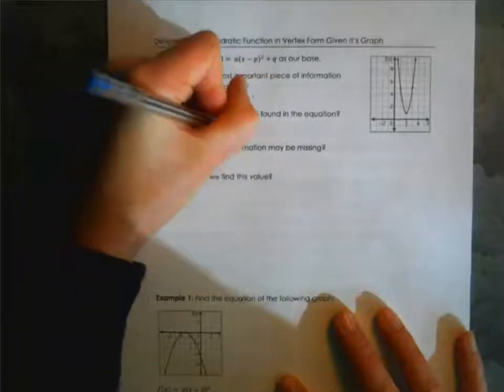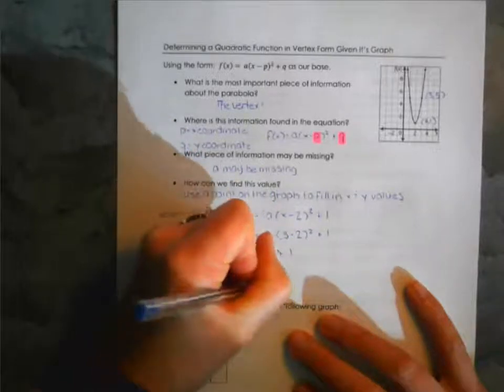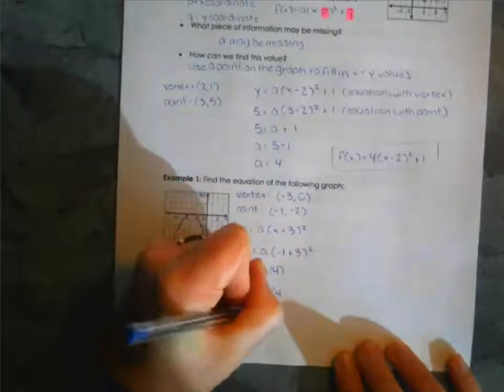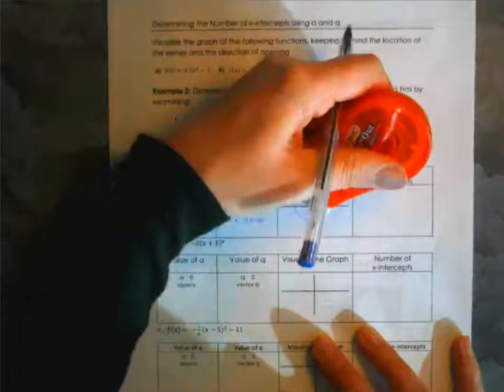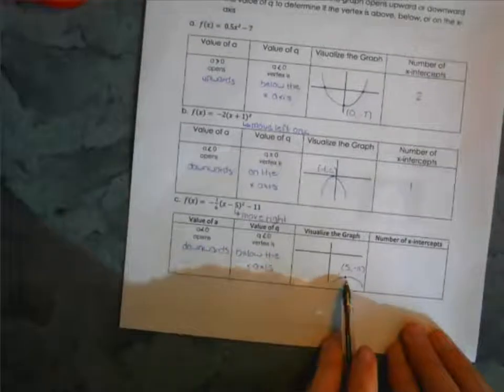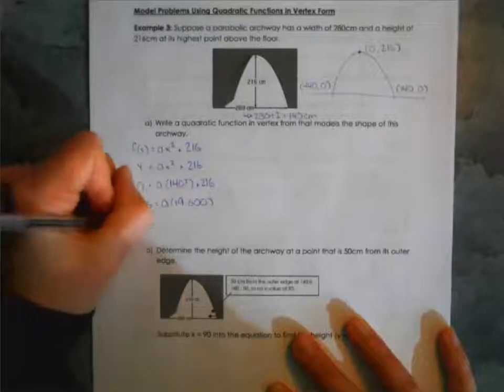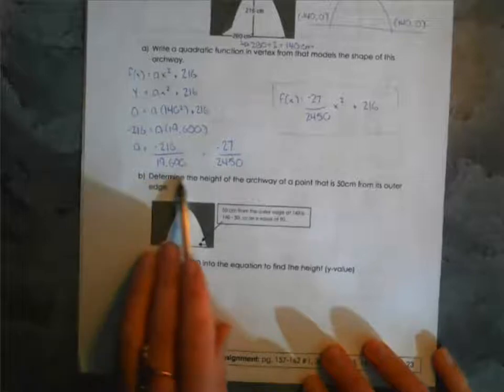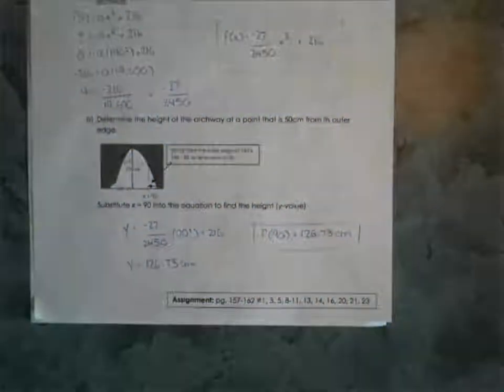Quadratic Functions in Vertex Form Part 2